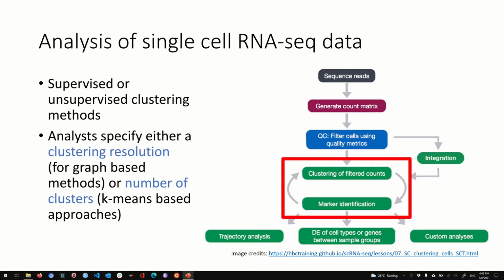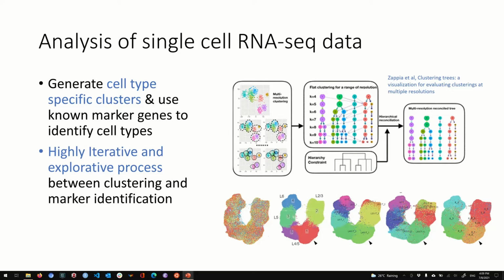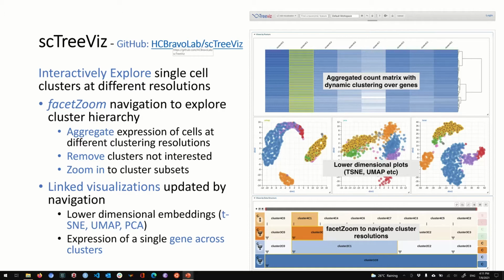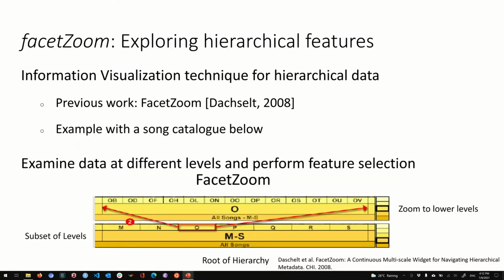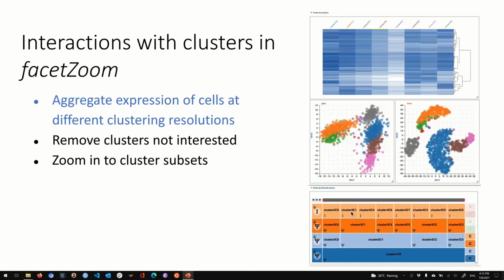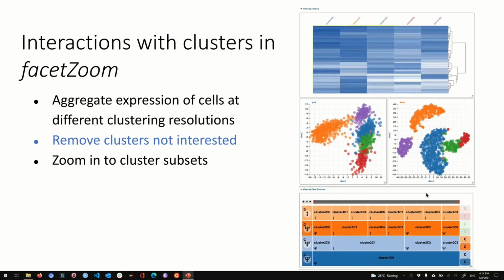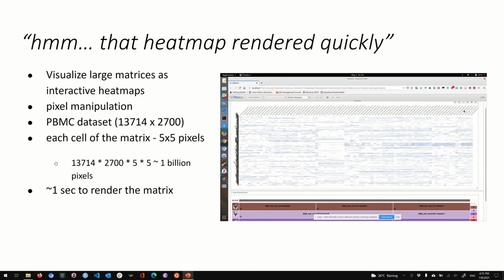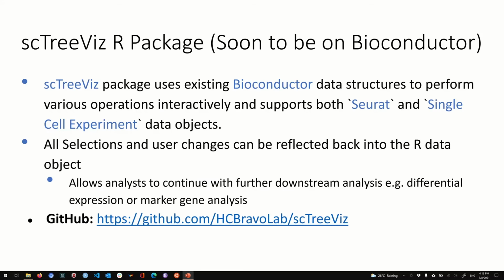Hierarchical interactive exploration and... - Jayaram Kancherla - BioVis - Talk - ISMB/ECCB 2021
Hierarchical interactive exploration and analysis of single cell RNA-seq datasets - Jayaram Kancherla - BioVis - Talk - ISMB/ECCB 2021